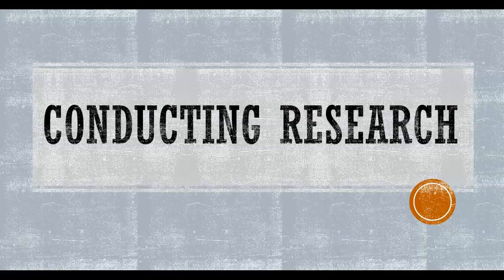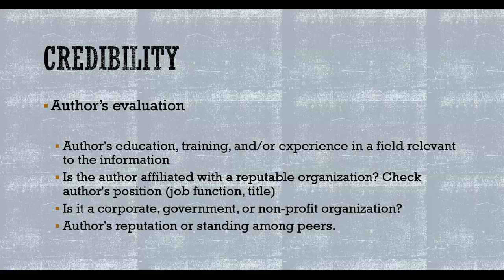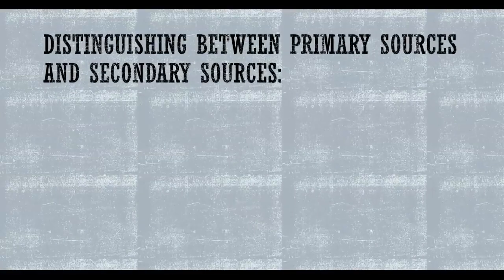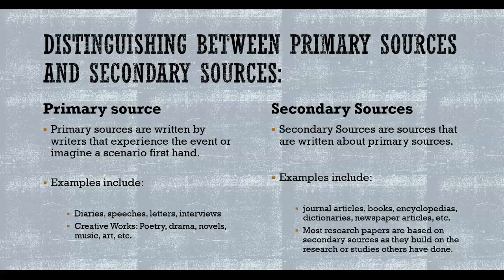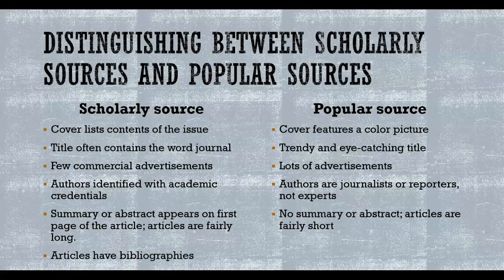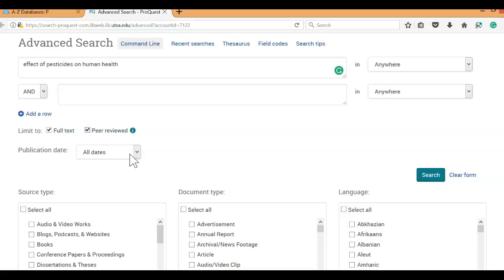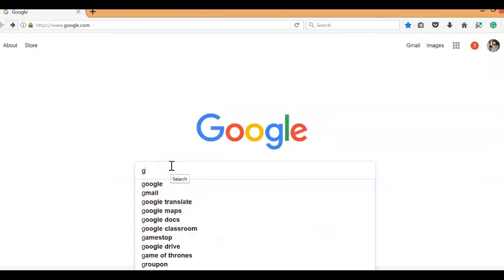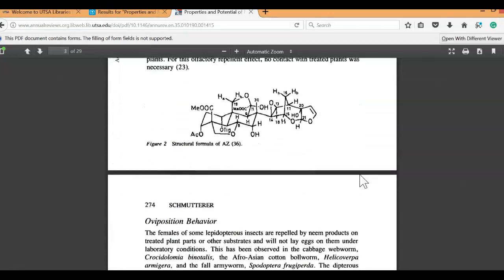PV Conducting Research